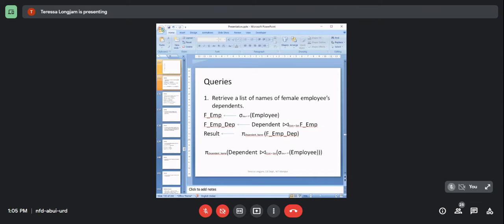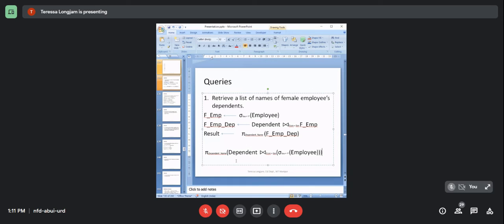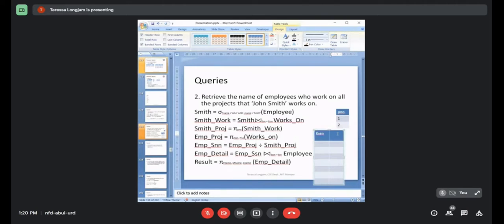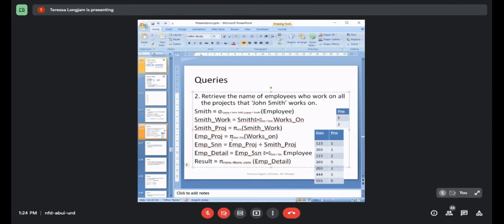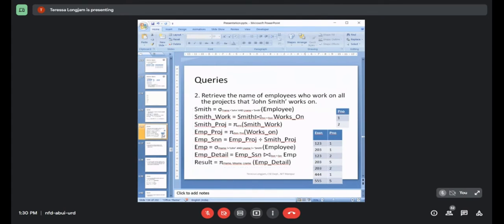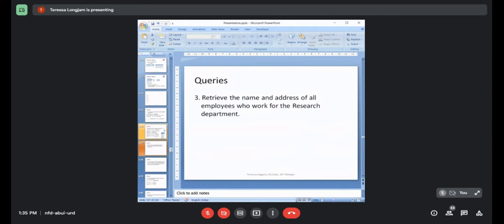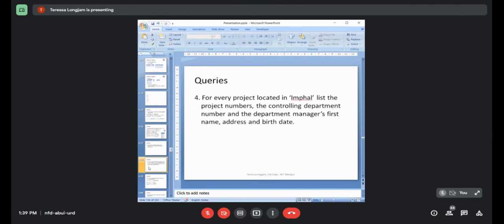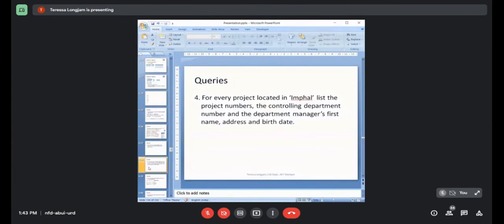DBMS DAY 18